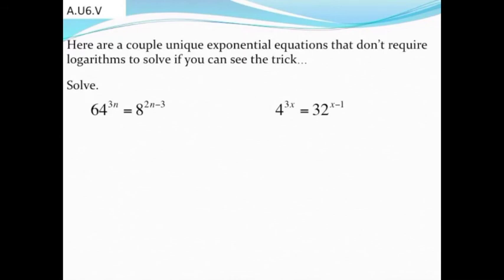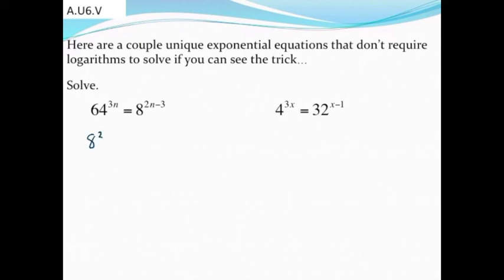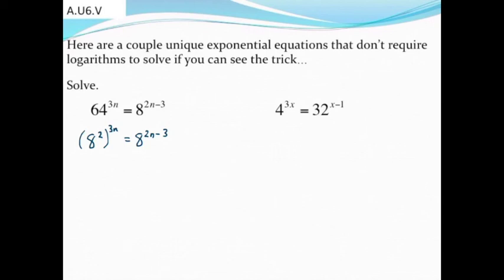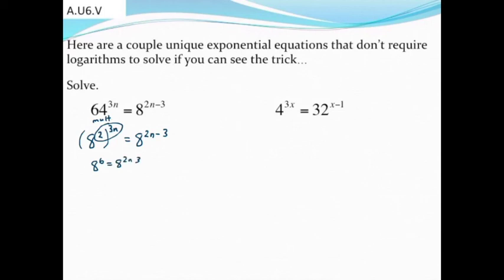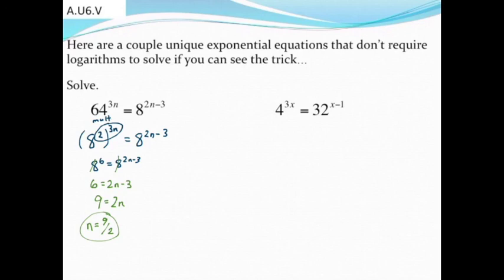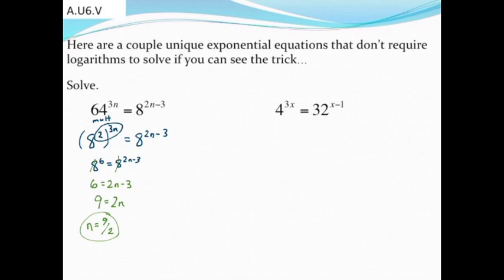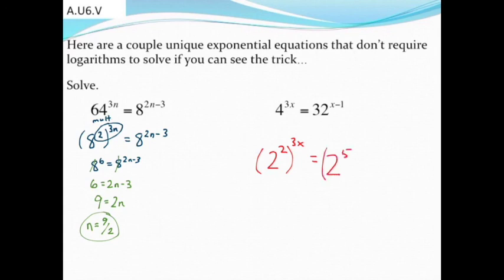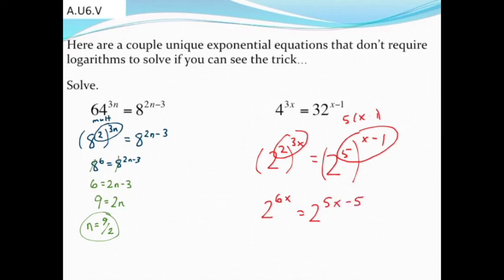Solving exponential equations by making both sides the same (mistake! See Description)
In the first example, after I cancel out the base of 8 on each side, I wrote down "6" instead of "6n". Oops! The correct answer should be n = -3/4.